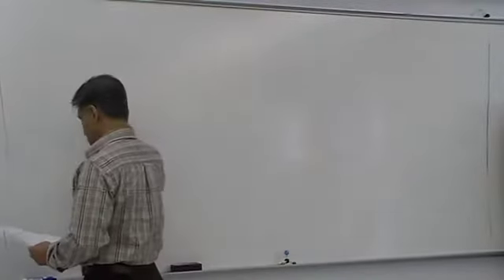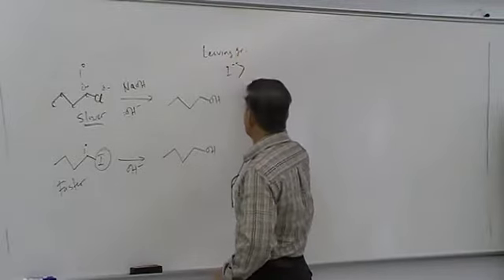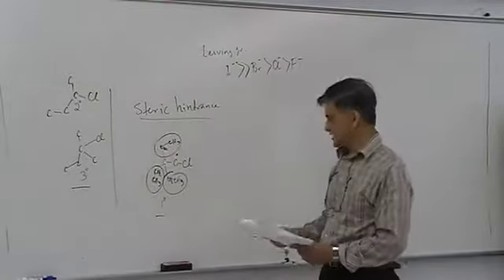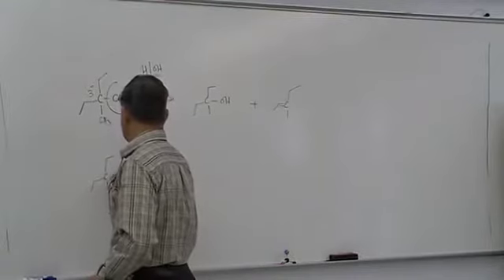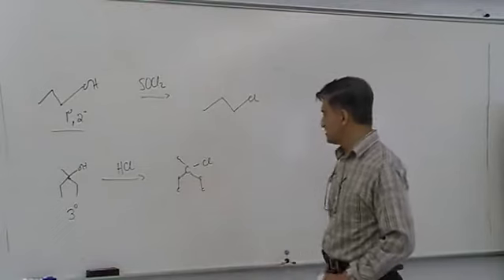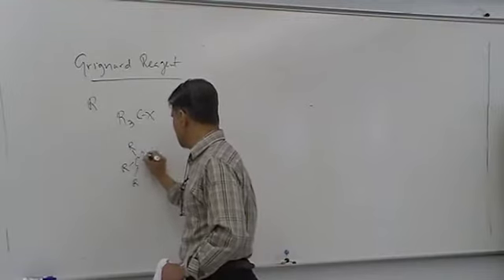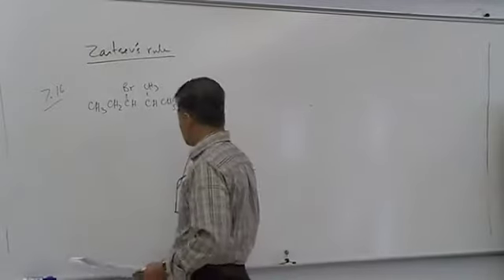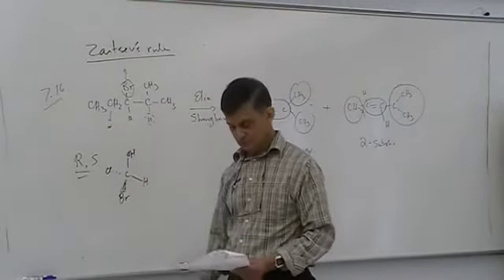Chem 202 review 4